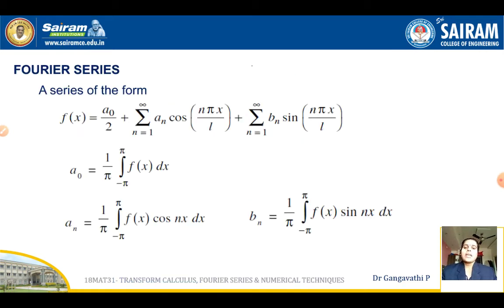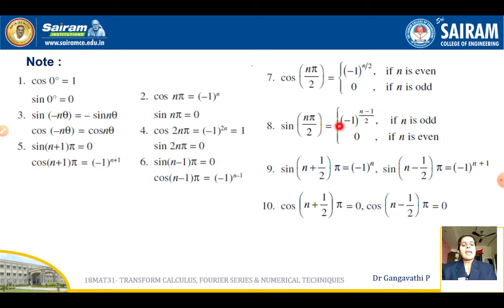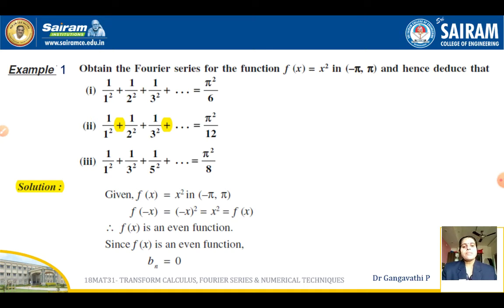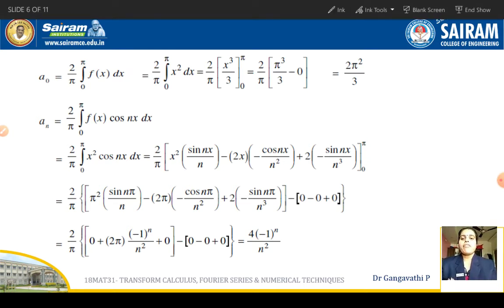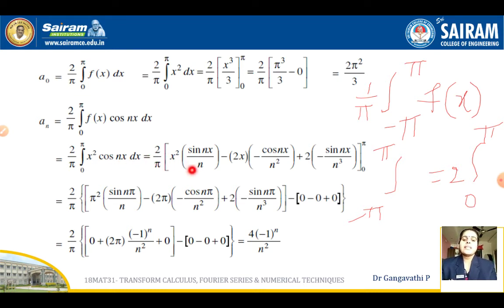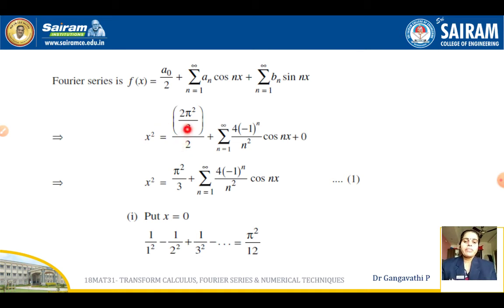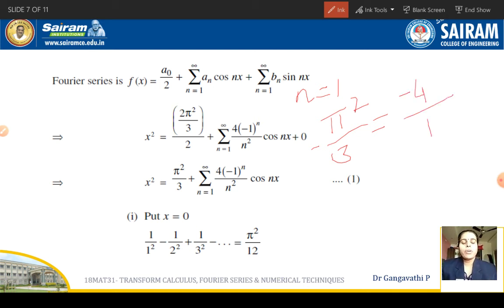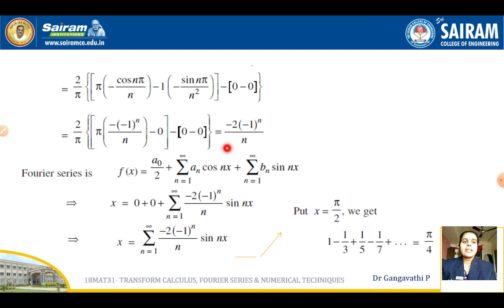Lecture Video_18MAT31_Module 2_Fourier Series 2_In Interval (-π π)-Dr Gangavathi P